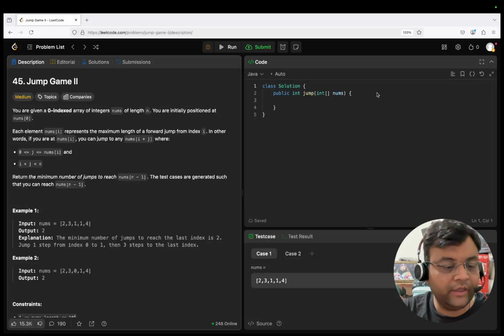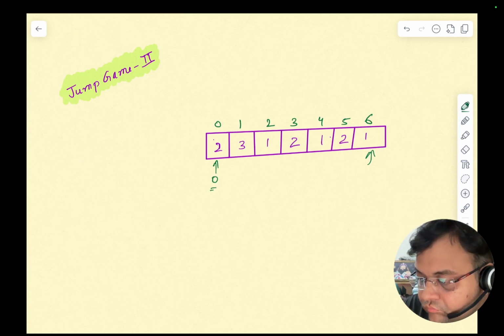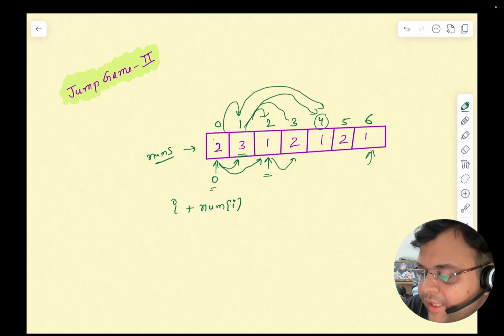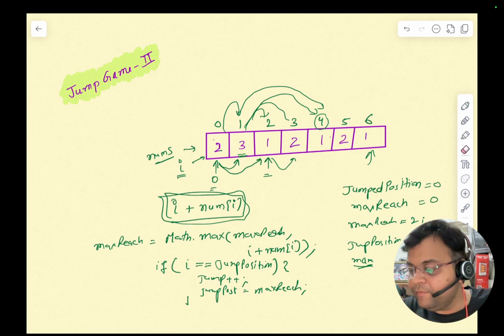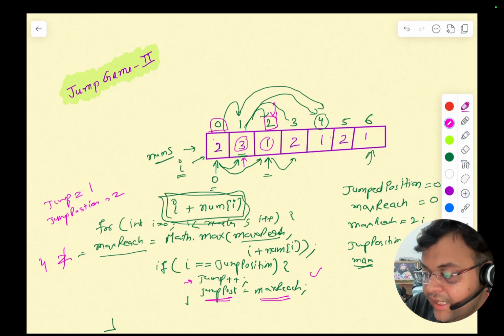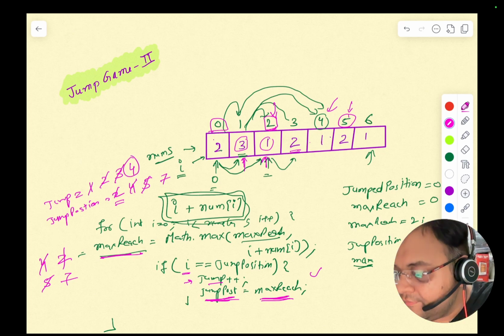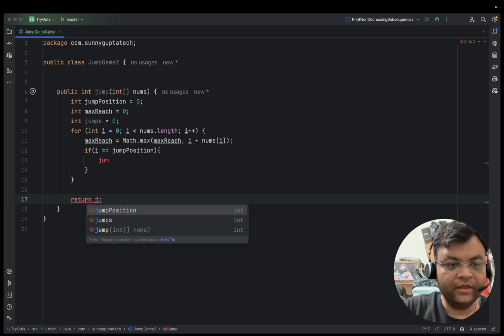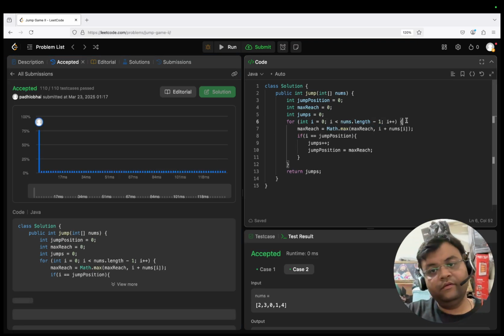Leetcode 45. Jump Game II